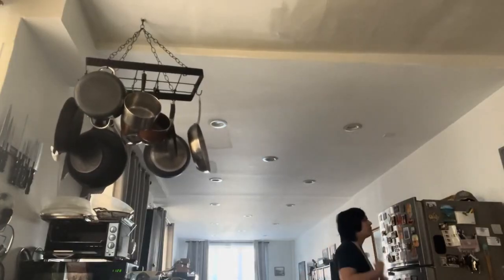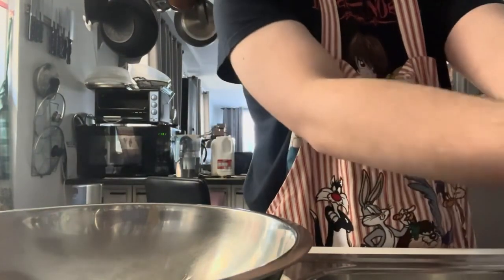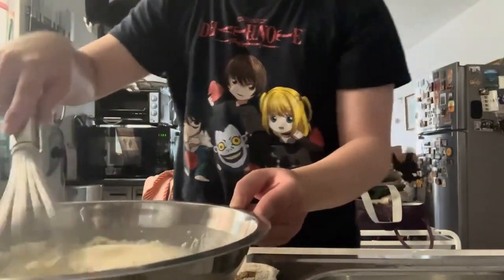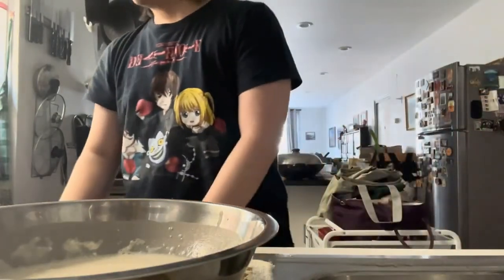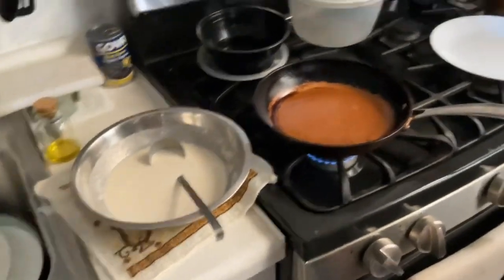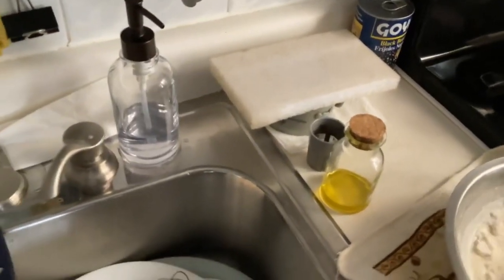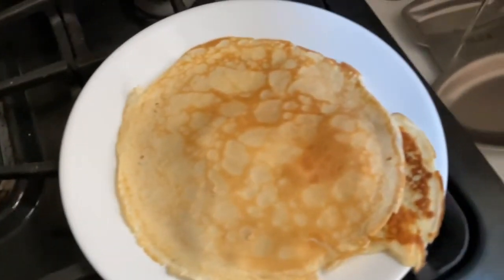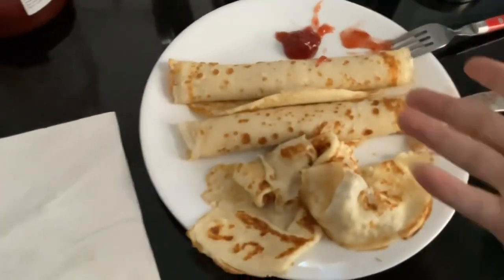Cooking Crepes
take him to detroit